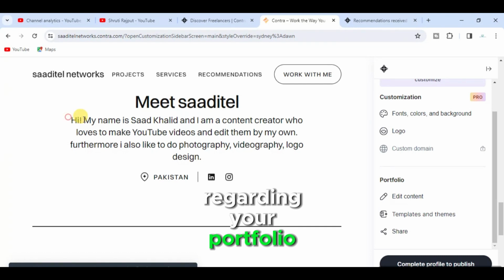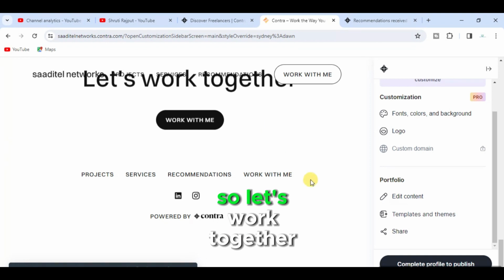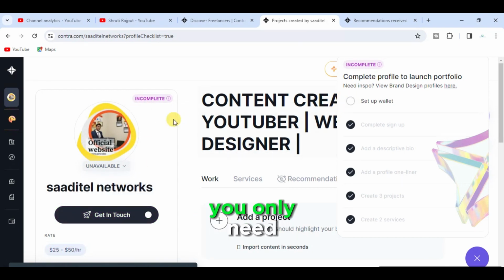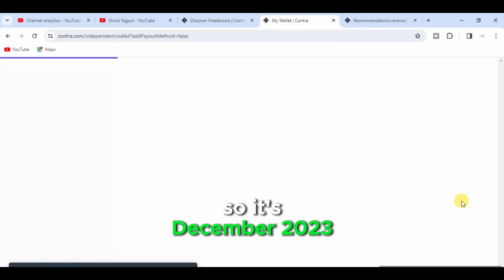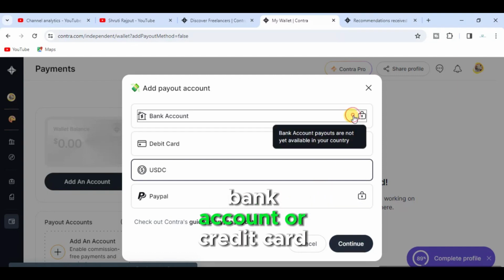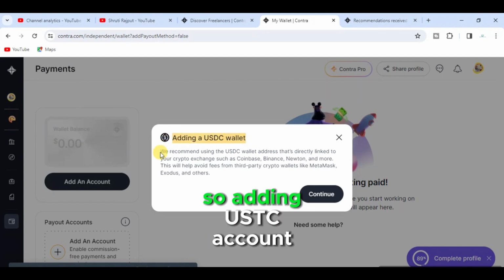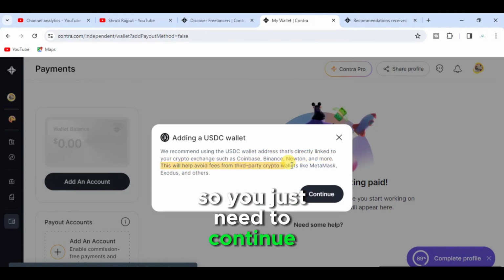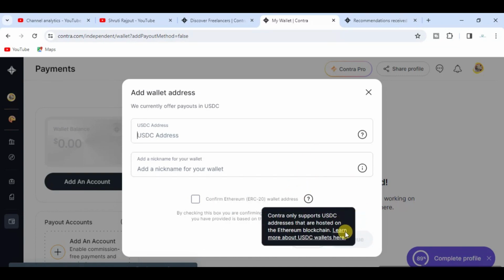Contra payment method Adding Crypto Wallets USDC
Discover how to add Crypto Wallets USDC to your freelancing profile. Learn the best strategies and tips from an experienced SEO expert to get ahead of the competition.

اپنے فری لانسنگ پروفائل میں کرپٹو والٹس USDC کو شامل کرنے کا طریقہ دریافت کریں۔ مقابلے میں آگے جانے کے لیے تجربہ کار SEO ماہر سے بہترین حکمت عملی اور تجاویز سیکھیں۔

Descubra cómo agregar Crypto Wallets USDC a su perfil de autónomo. Aprenda las mejores estrategias y consejos de un experto en SEO con experiencia para adelantarse a la competencia.

Our channel is dedicated to providing you with the latest news, insights, and tutorials on a variety of topics, including computer networking, cybersecurity, cloud computing, VLOGGING and much more. 🔍💻

You can find us on , Facebook 📘, and Instagram 📸, where we share additional insights and engage with our audience. We look forward to connecting with you and sharing our love for technology and networking! 💙

These videos cover a variety of topics related to our channel's content and may provide additional information or insights for our viewers. We hope you find them helpful and informative.

All music used in our videos on SAADITELNETWORKS is sourced from the YouTube Music Library, which is a collection of music tracks made available to YouTube creators for use in their videos.